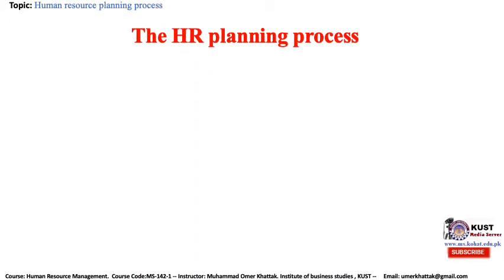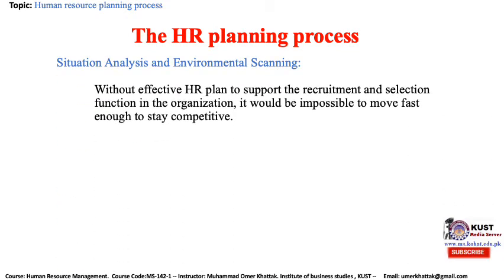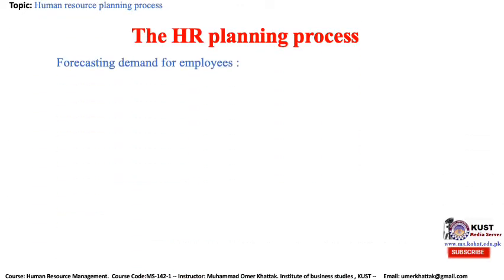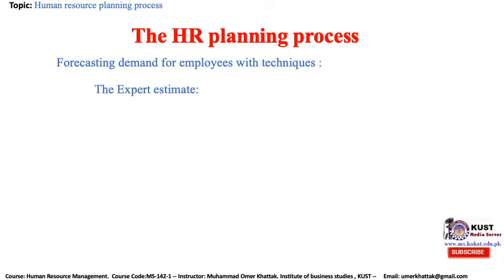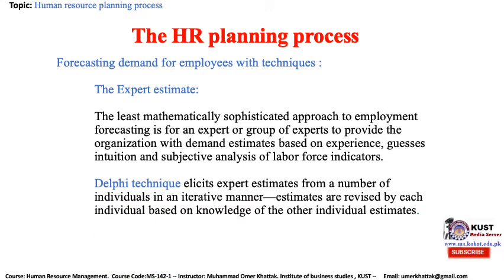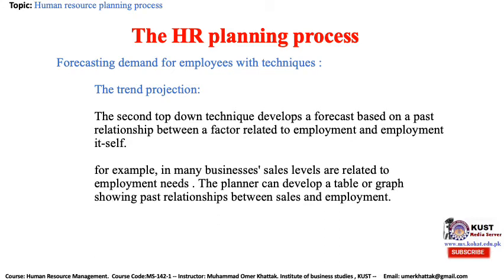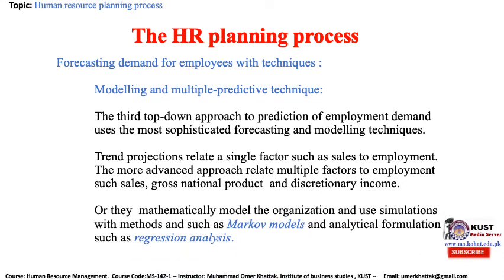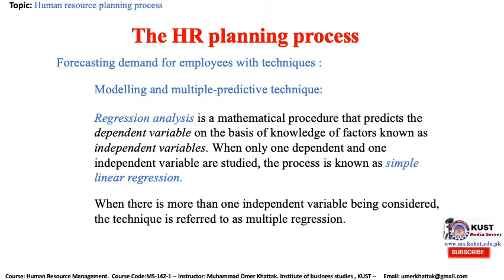lecture 11 chapter 5 HR planning